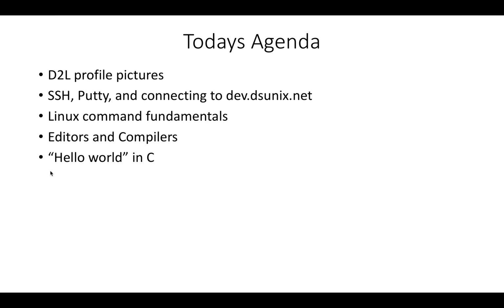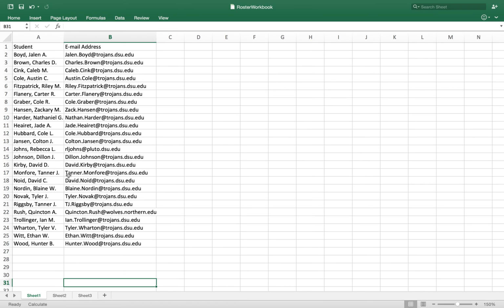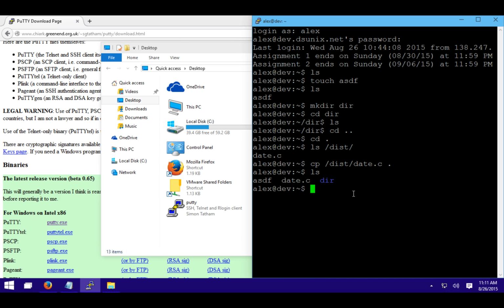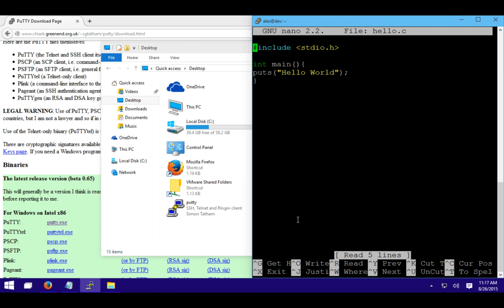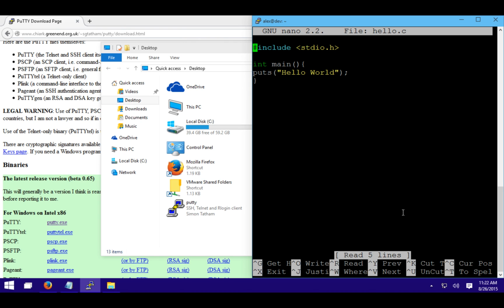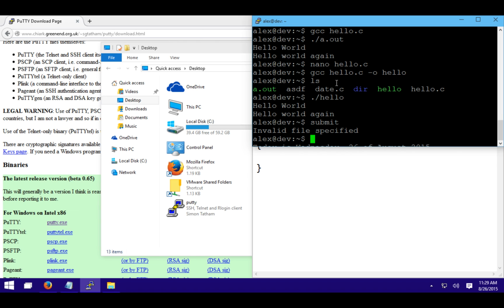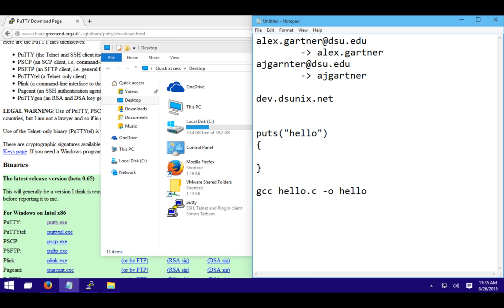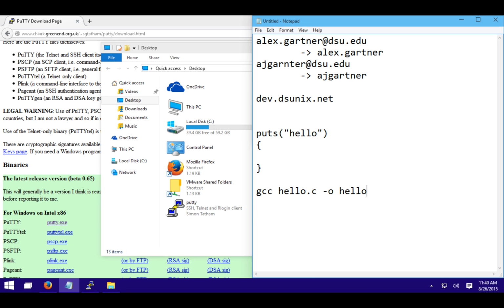Day 2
Connecting to dev.dsunix.net, Linux fundamentals, and "Hello World" in C